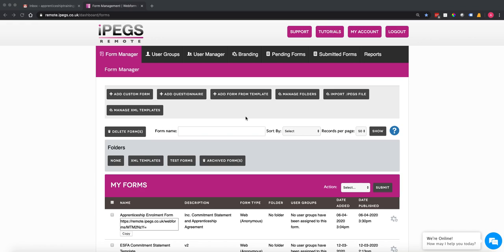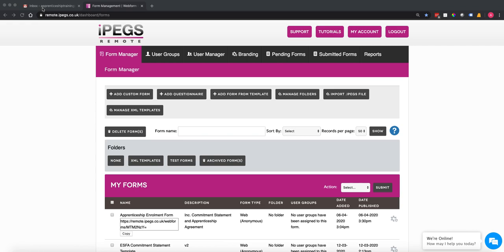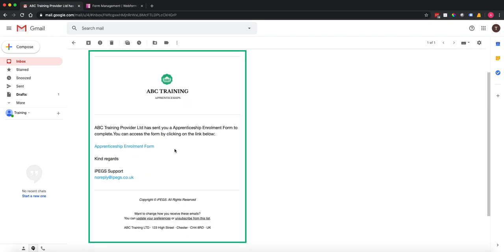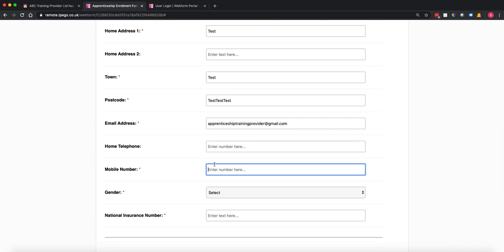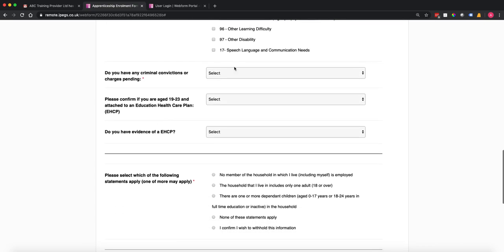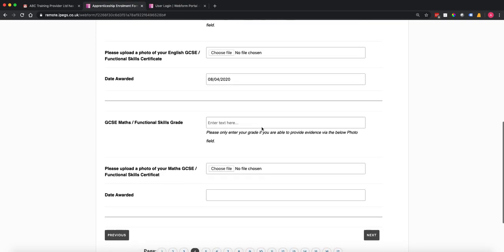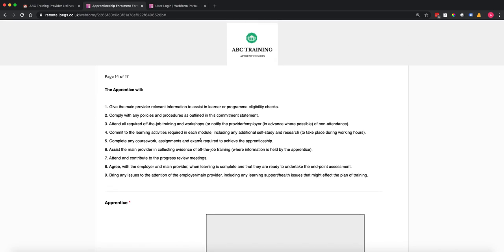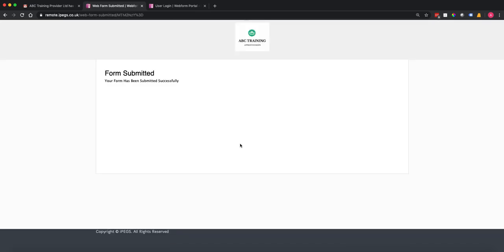Demonstration of a Remote Apprenticeship Enrolment with iPEGS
This video demostrates how Colleges and Training Providers can complete an Apprenticeship Enrolment Form, Commitment Statement and Apprenticeship Agreement elecronically and remotely using the iPEGS Remote paperless system.

The Enrolment Form can be sent to the Apprentice, Employer and Training Provider/College to complete on any internet connected device including smart phones, tables, laptops and PC's.

Forms can be signed electronically, mandatory fields and field validation ensure the for is completed in full and correctly impriving the quality of data and reducing errors.

Conditional Logic, Auto Calculations and other Smart Form features ensure the form is completed quickly and easily bu all parties.

If a mistake has been made you can Request a Change securly to any of the parties. Completed forms can be downloaded to PDF or Exported to CSV/XML and imported into your MIS/LMS system.